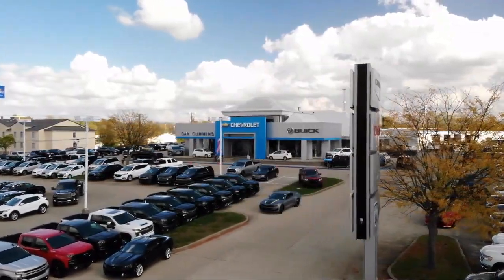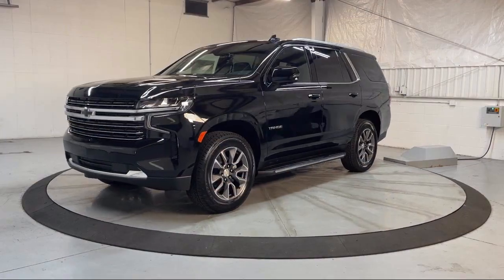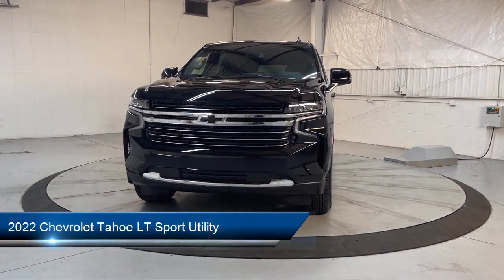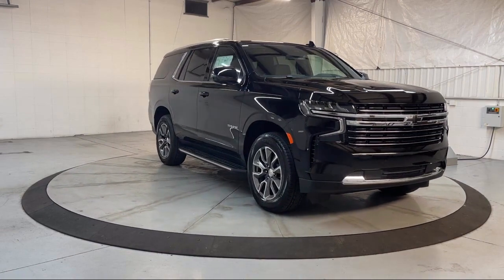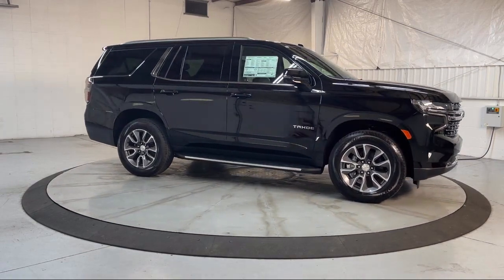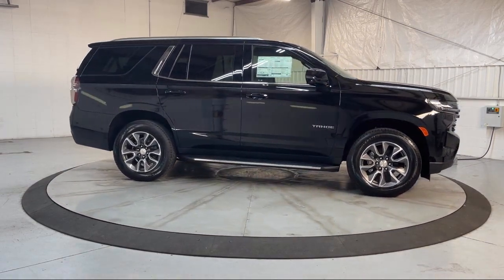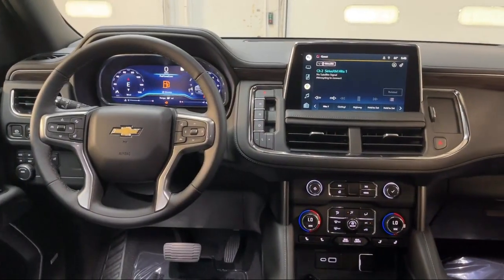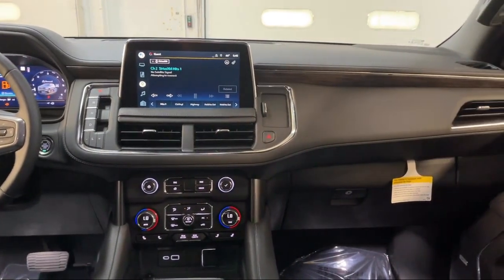2022 Chevrolet Tahoe LT Sport Utility Georgetown Lexington Louisville Somerset Nicholasville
2022 Chevrolet Tahoe LT Sport Utility Stock Number: 3836 Vin:1GNSKNKD2NR280319.